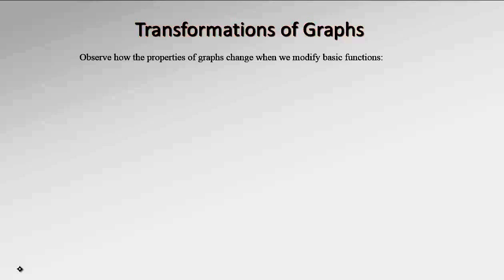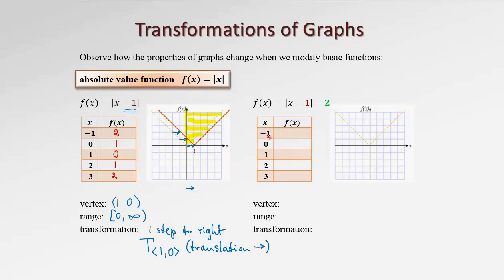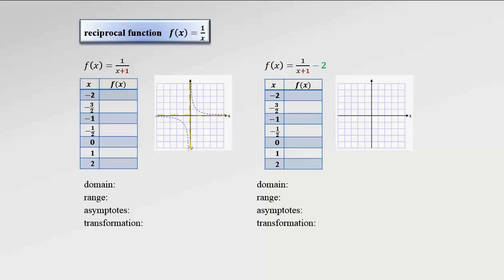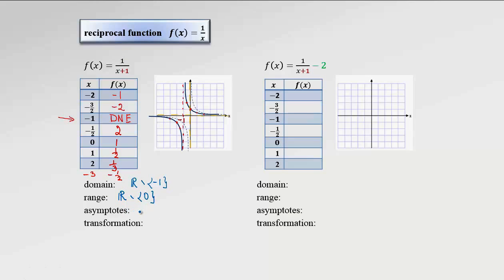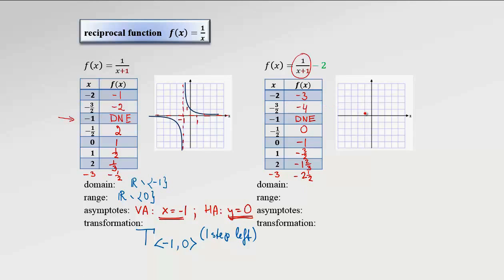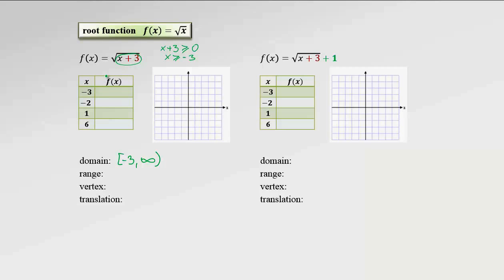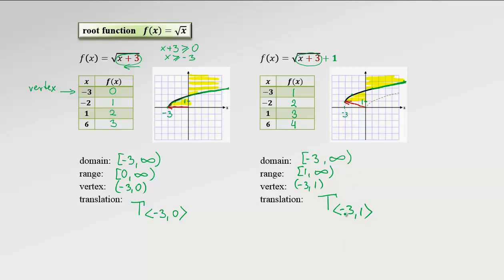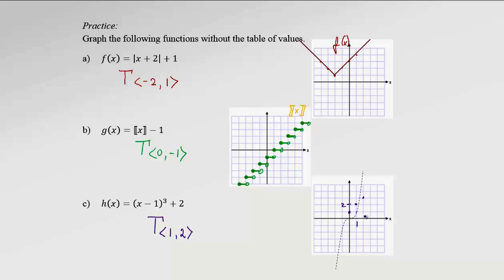11.1b Transformations of Graphs of Basic Functions